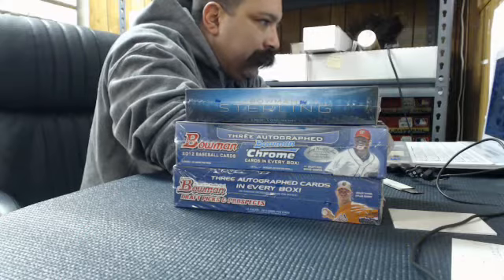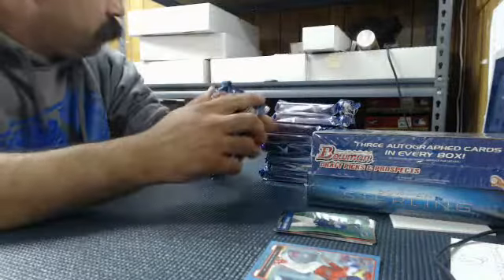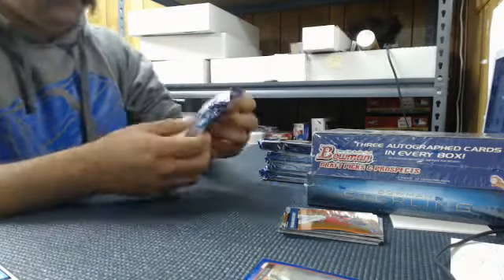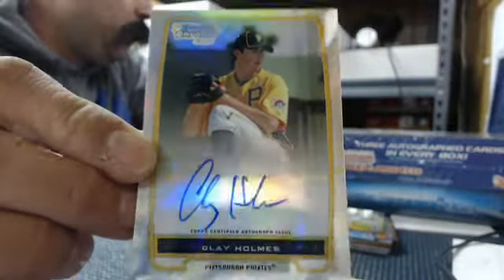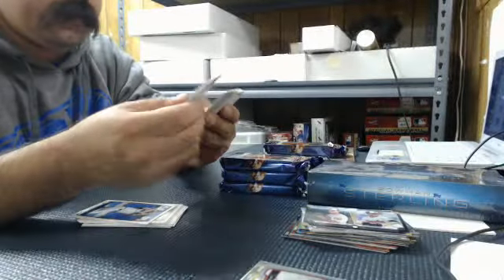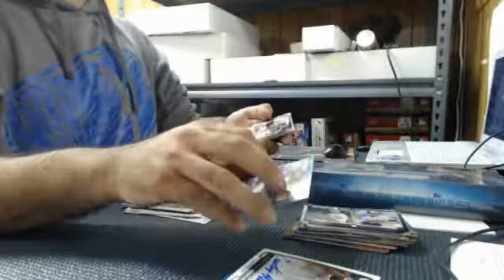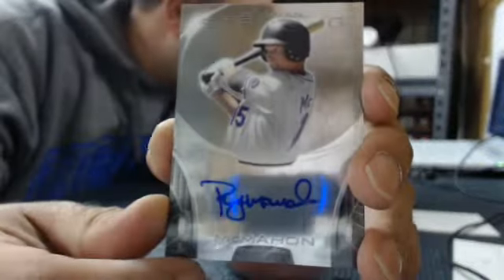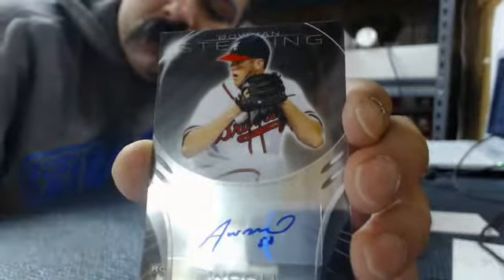24 Hit 3 Box Baseball Mixer #1